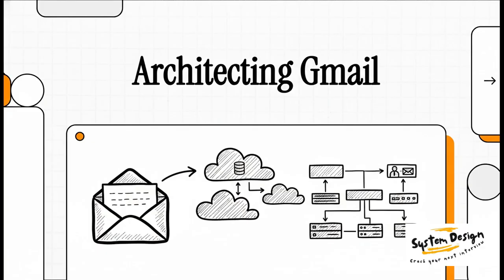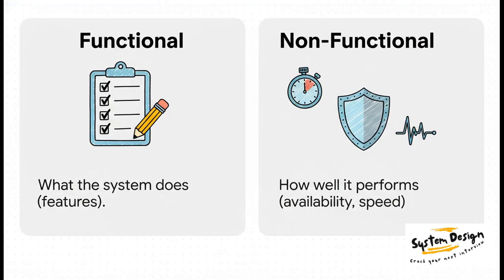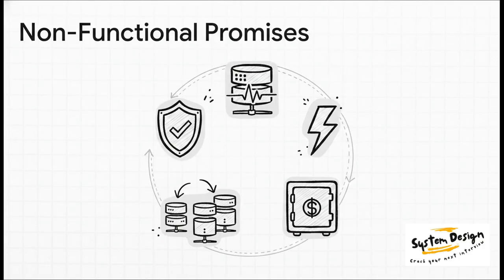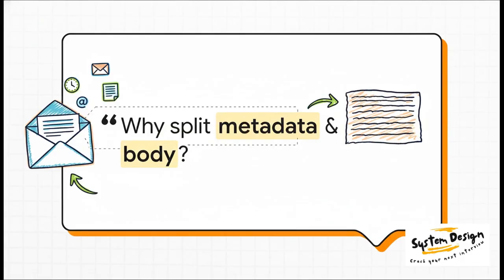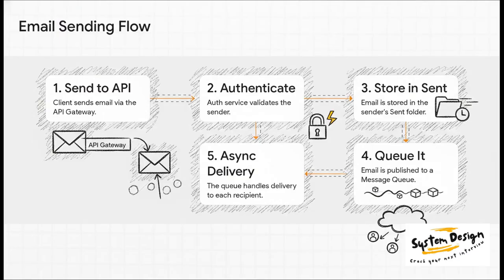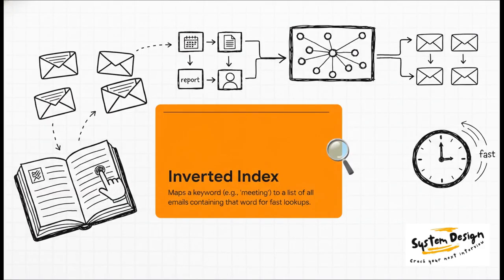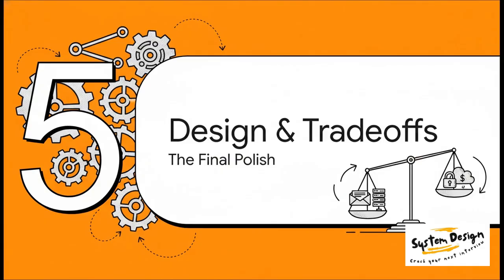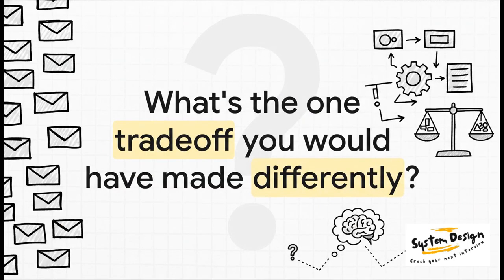Architecting Gmail: Scalable Email System Design Framework for Global Messaging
This video explains the backend system architecture behind a large-scale email platform inspired by Gmail, showing how modern messaging systems handle billions of emails every day while remaining fast, reliable, and searchable.

The description breaks down how the system separates lightweight email metadata from heavy message bodies and attachments to improve performance and storage efficiency. It explores how asynchronous processing with message queues allows emails to be delivered, indexed, and filtered without slowing down the user experience, while NoSQL databases enable rapid retrieval across massive datasets.

The video also covers automated spam filtering, inverted search indexing for fast email search, and conversation threading that groups related messages into a single view. It explains how modular service layers and horizontal scaling support global usage, and how strategic tradeoffs such as eventual consistency for search results help maintain low latency and high availability at scale.